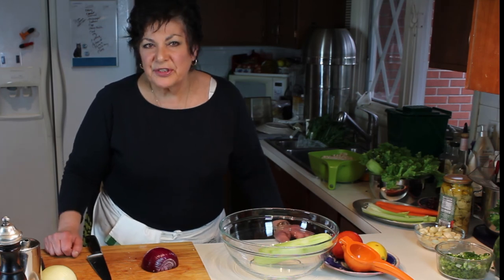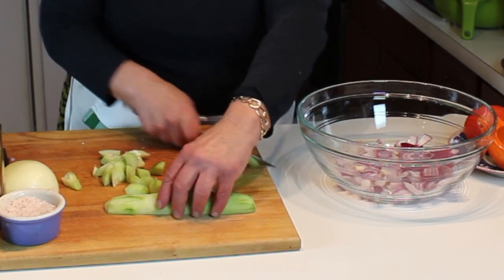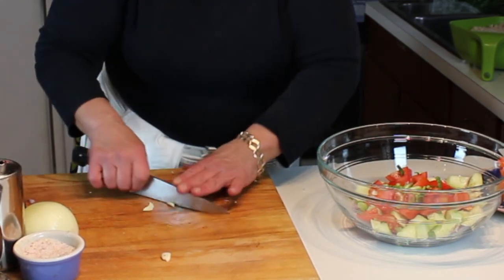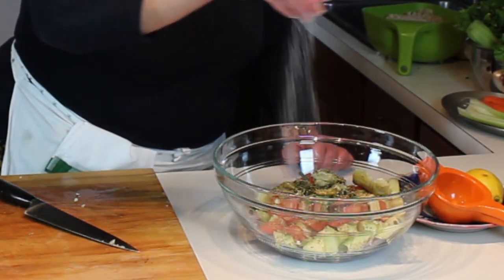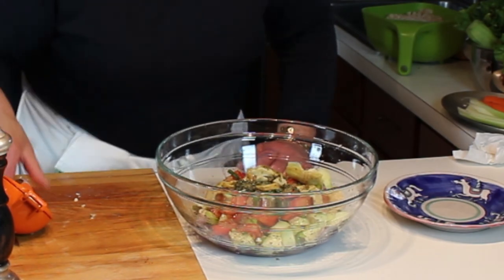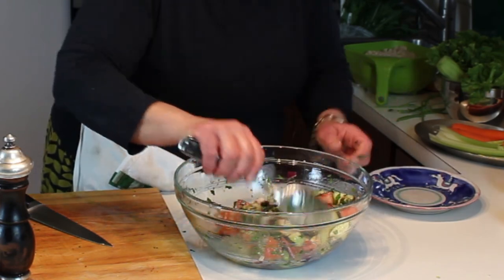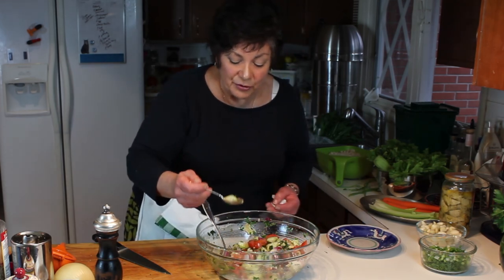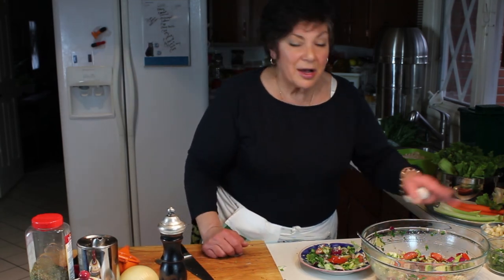Fattoush-Italian Style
This is one of the best winter salads.  Easy on the bidget and easy on the waistline.  Make it and stuff in Pita with some French Feta for the best vegetarian sandwich!
Make sure to use GOOD extra virgin olive oil for the best flavor.  AND Fresh Lemon Juice Or at least the Italian Volcanic Lemon Juice, (no citric acid!) for the tastiest salad.  Save you leftover bread to stir into salad just before you serve.
Buon Appetito!